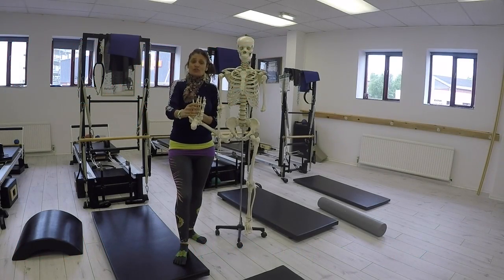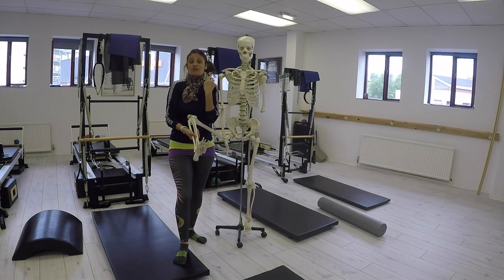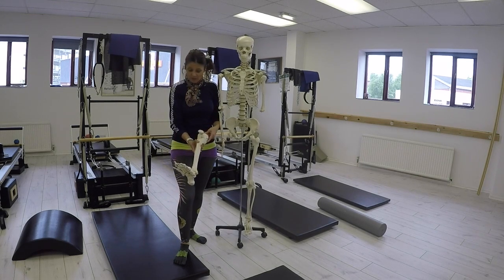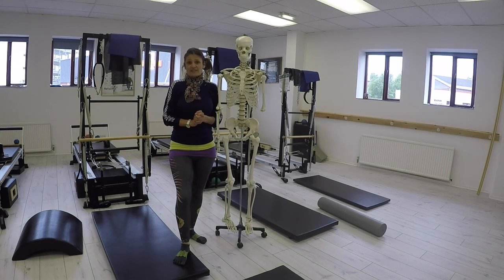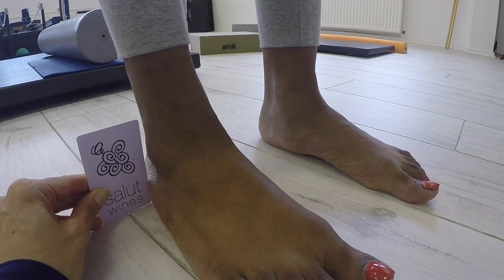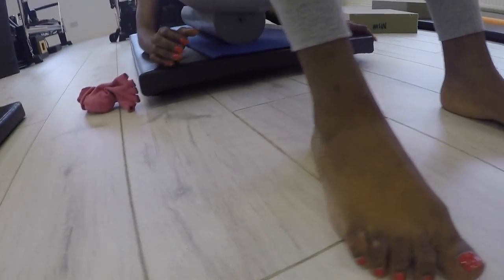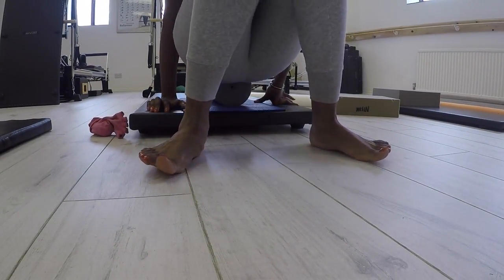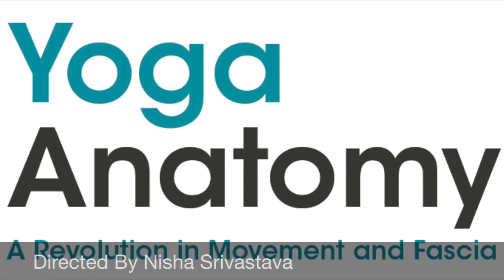Feet & gait analysis in movement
The foot test on this footage is courtesy of Matt Wallden. Our foot course looks at movement and how it effects everything is linked  from our gait pattern to digestive tract.